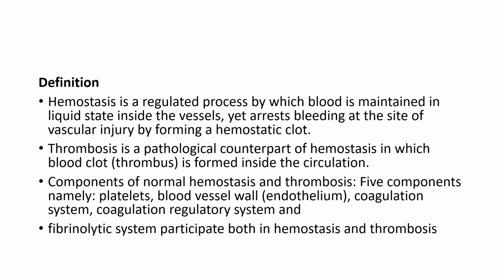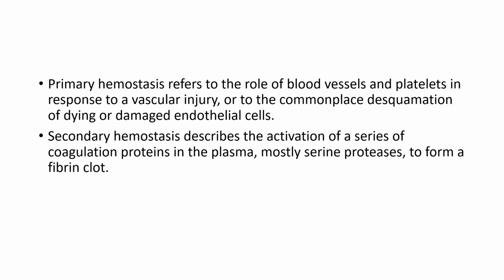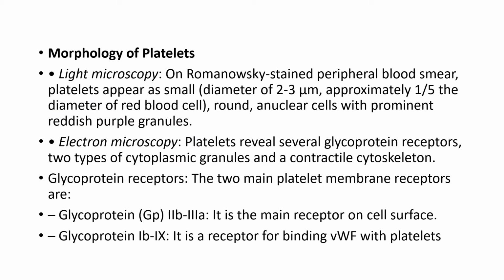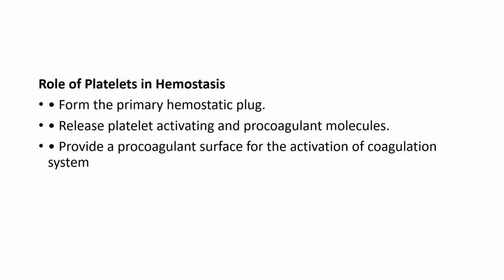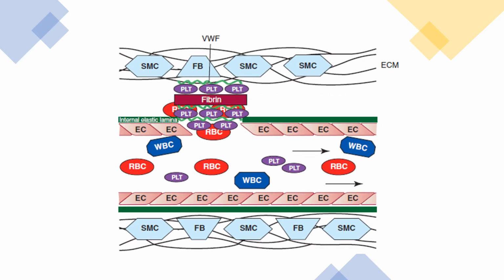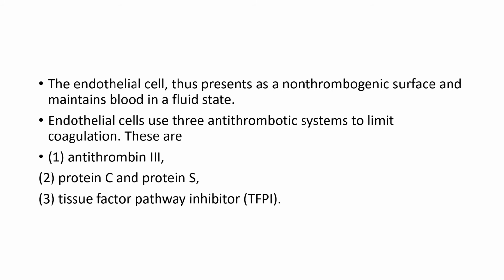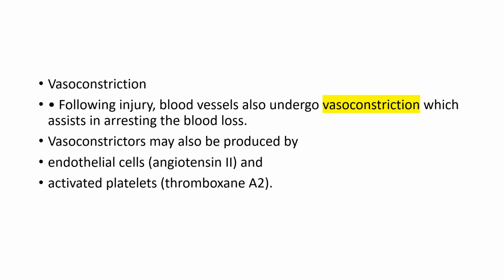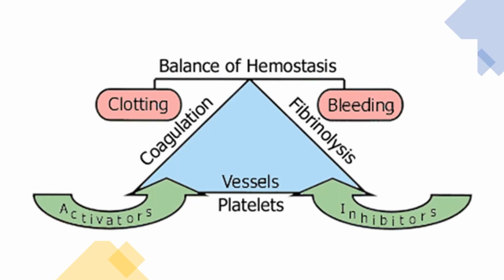Hemostasis 1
Lesson 1/3 about Hemostasis